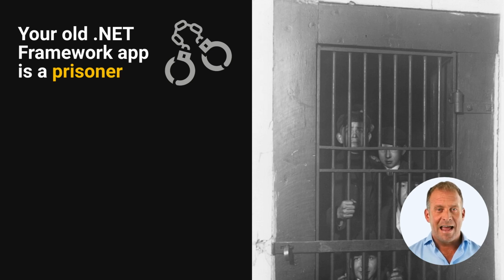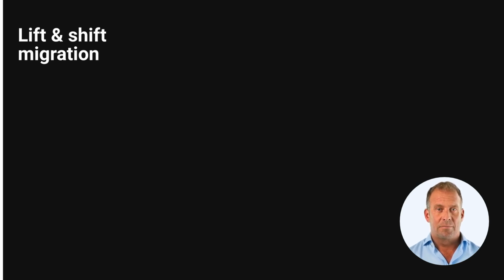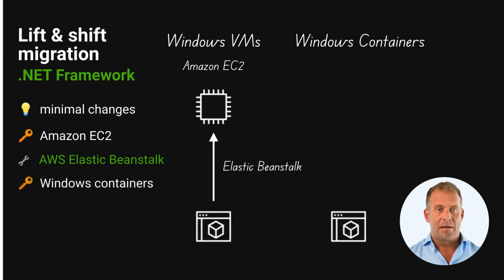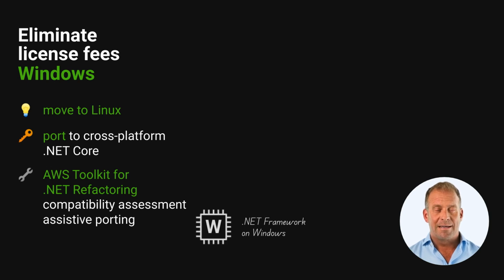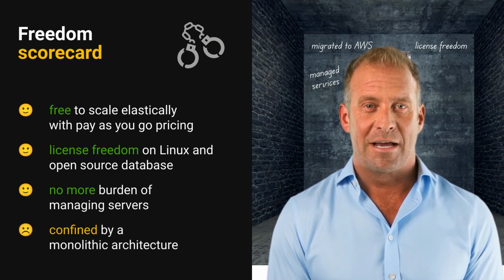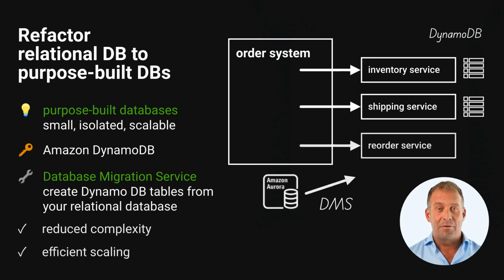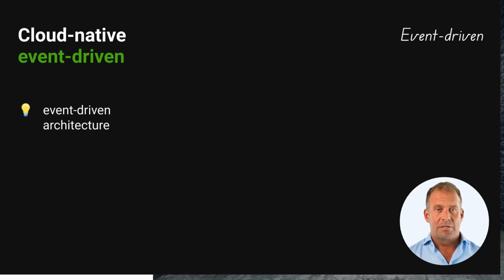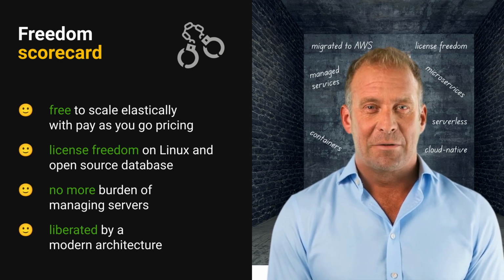Jail Break your .NET App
.NET Developers - Your on-premises .NET Framework and SQL Server app has served you well over the years... but it is also a prisoner. Learn how your app is imprisoned, and how you can free it on AWS. Understand modernization approaches, tools, and benefits. Then test your knowledge with .NET Jail Break, a learning game that teaches AWS modernization approaches and tools in 5 minutes.

.NET on AWS Developer Center - Modernize